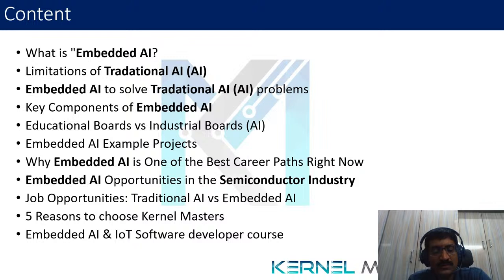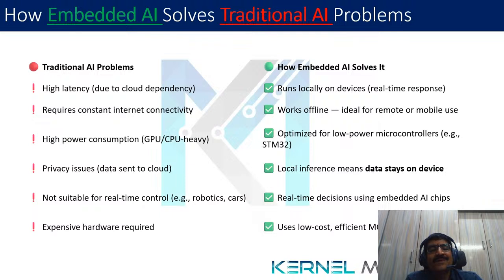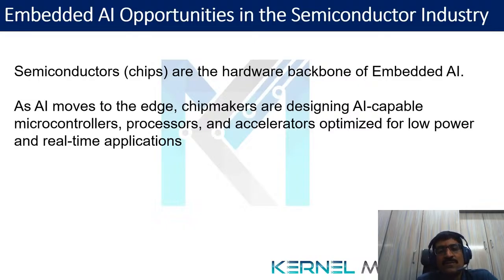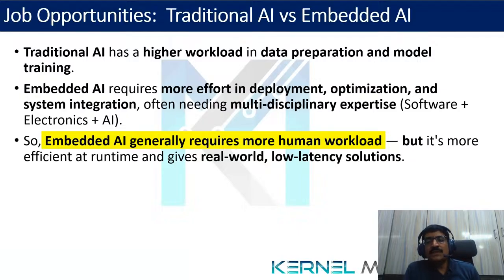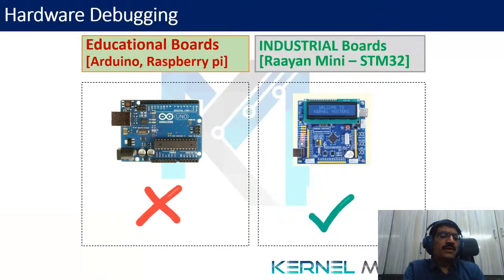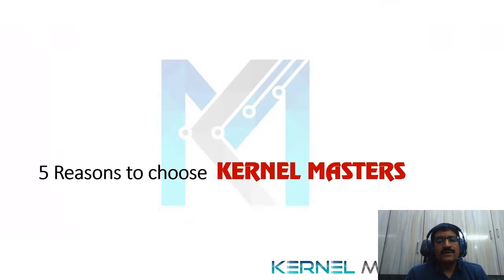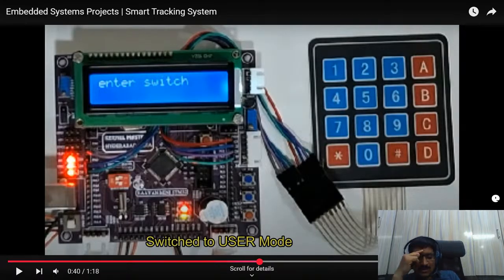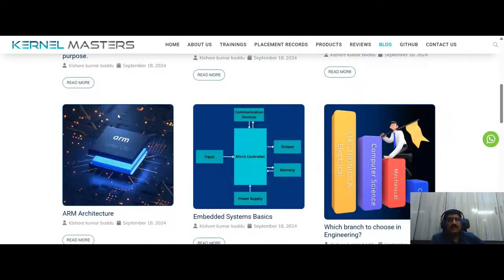Embedded AI & IoT Software Developer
INDIA's One & Only Industrial Embedded Systems Training Institute
Kernel Masters offers 6 months Embedded AI & IoT Software Developer course.